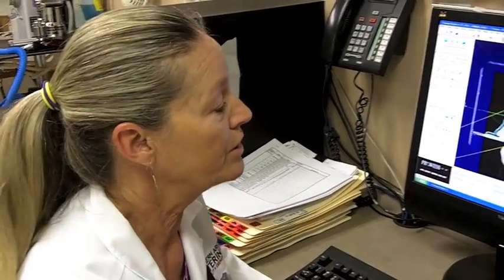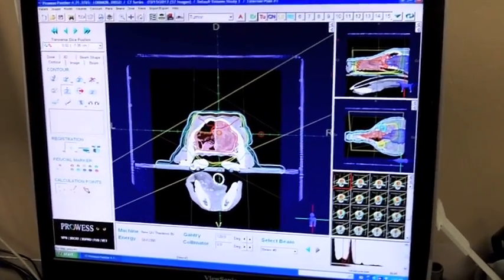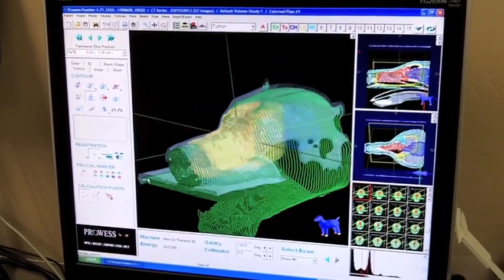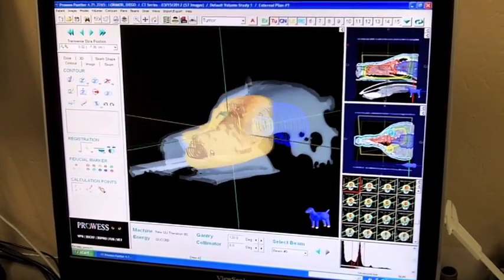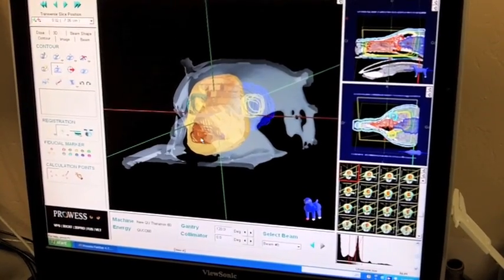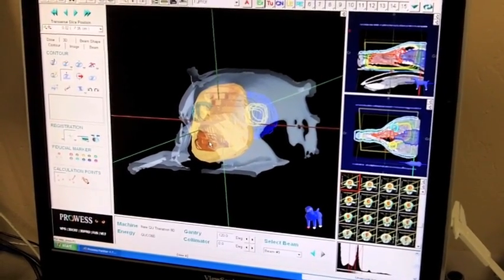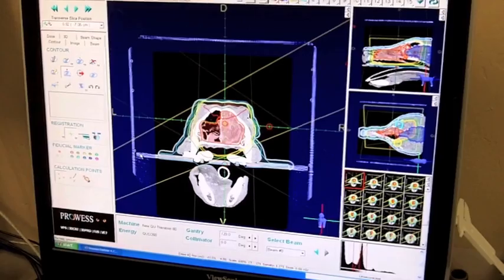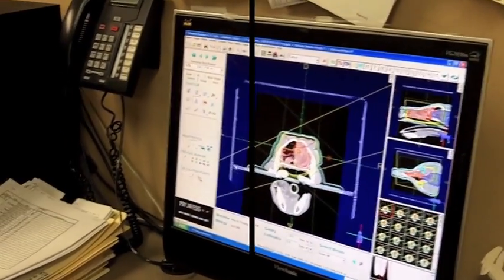Radiation Therapy Treatment Plan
Radiation Therapy treatment plan allows veterinary oncologist create a very detailed and targeted radiation treatment for dogs and cats with cancer. Dr. Mary Kay Klein explains how she creates these treatments.